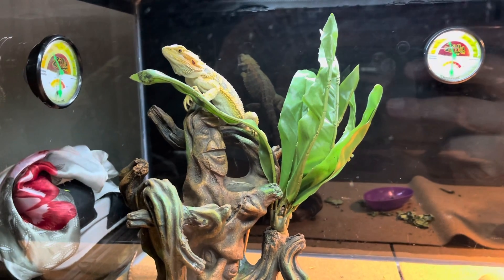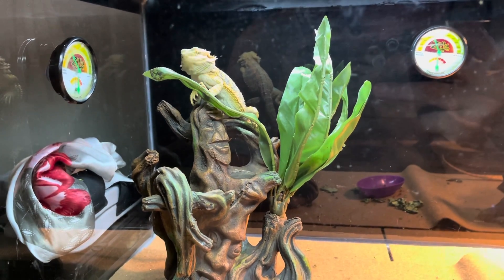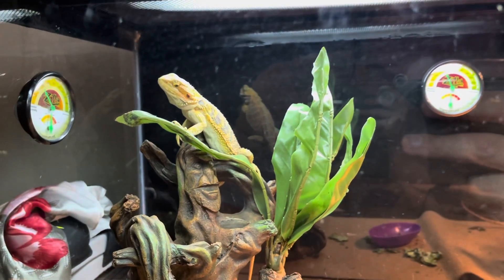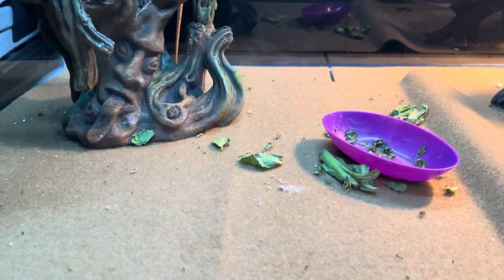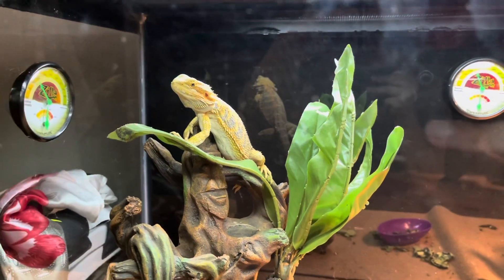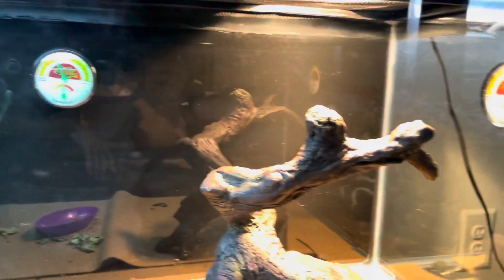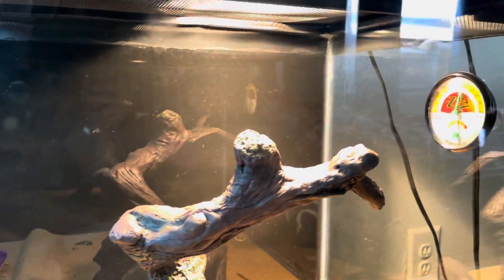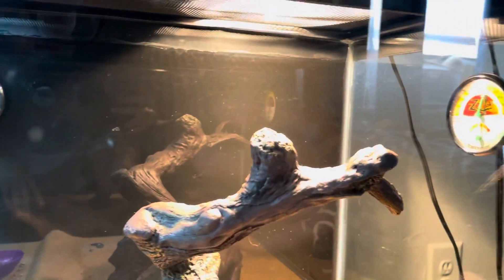40 gallon update #2